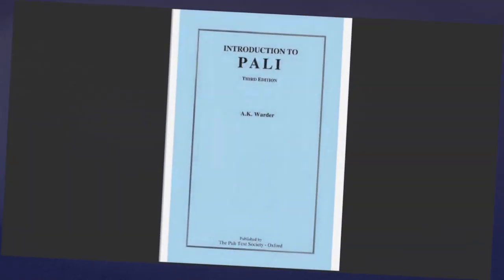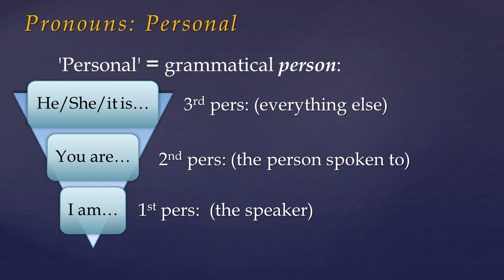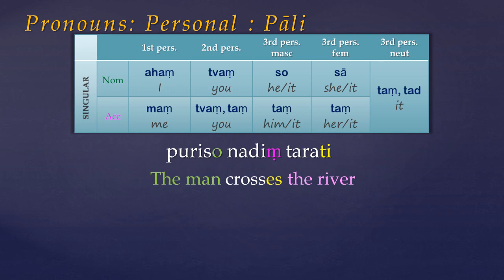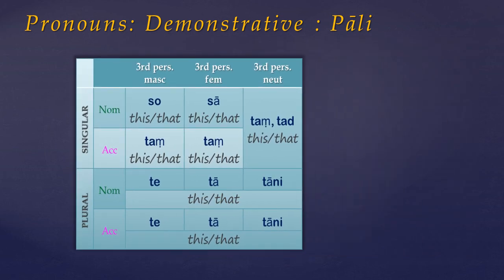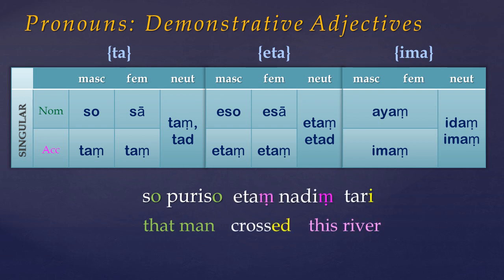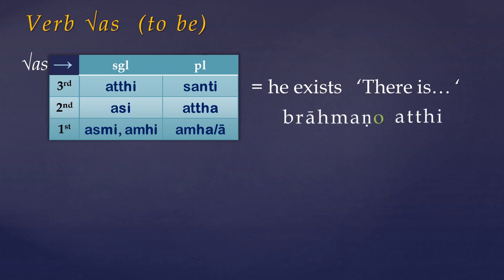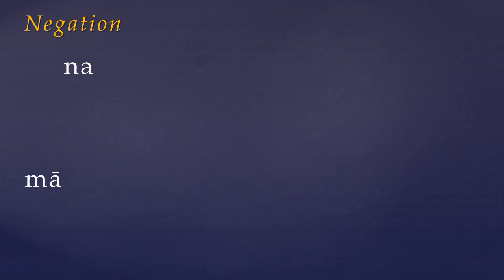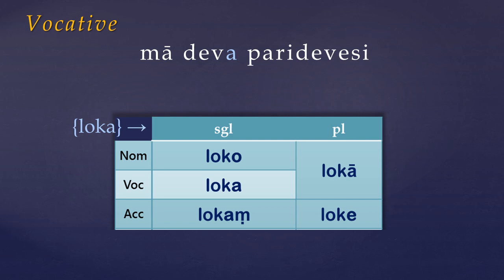Warder's 'Intro to Pali': Chapter 5 | Learn Pali Language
So this is Lesson 5 {pg 28-34} of A.K. Warder's grammar guide, 'An introduction to Pali' - for any one wishing to learn the Pali language of the Theravadan Buddhist Canon.

00:00 Intro
00:29 Personal Pronouns:
05:09 Demonstrative Pronouns:
10:42 Verb √as
12:21 Verb √vac
13:00 Negation
15:29 Vocative case

For answers to exercise 4 and a straight audio walk-through of lesson 5 see: Wisdom&Wonders

This is the 6th in a new series of tutorials which is intended to be a companion explaining some of the technical terms employed in this grammar guide.

Metta!